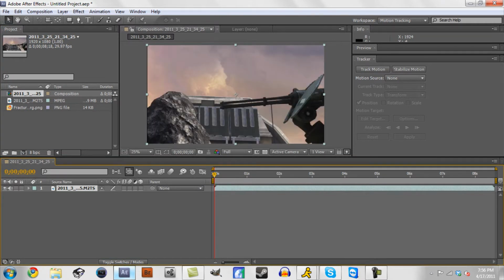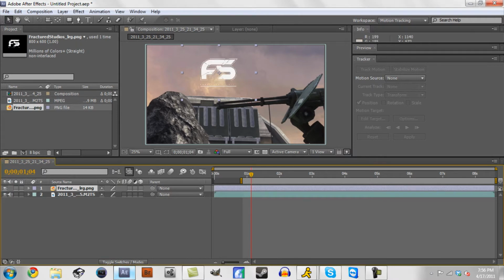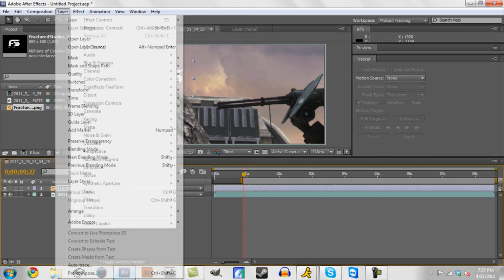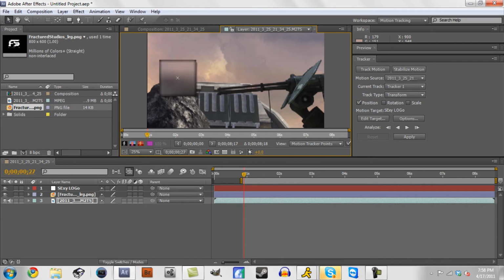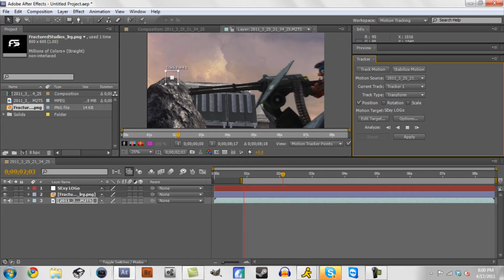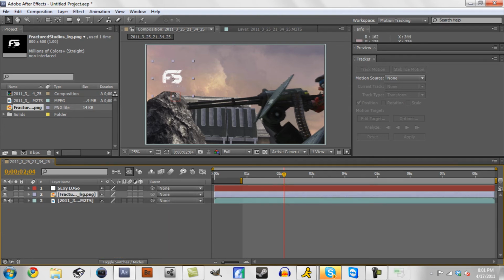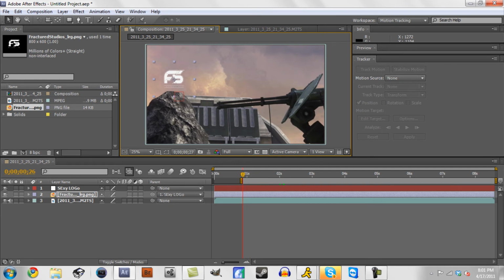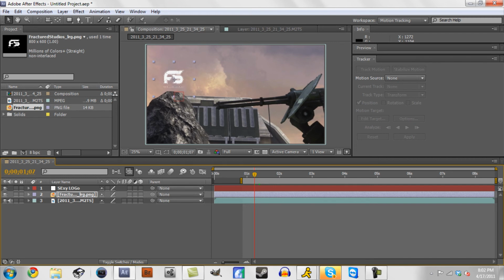Adobe After Effects : Motion Tracking Tutorial : Rho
Hey guys, dis be Rho. I wanted to make a tutorial (as it was suggested) and thought I'd make one of these. I'm sure there are better tutorials out there but you know what, screw it. Hope you learned something. If not, I'm sorry, I've failed you.

Forgive me.

I'm ranting more then anything. Is anyone actually reading the description? Who knows. If you aren't, you'll just have to wallow in ignorance never knowing what goodies awaited you in this lovely description. Never have I described things in such a manner..

Oh the joys of youtube.

But I digress...

Love Rho

Keep in touch with Fractured Studios by following us on twitter